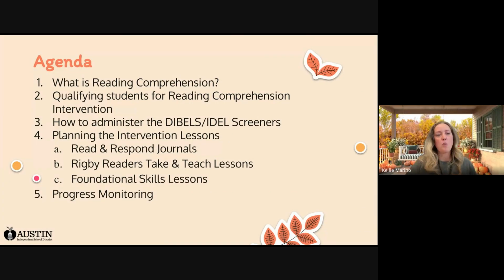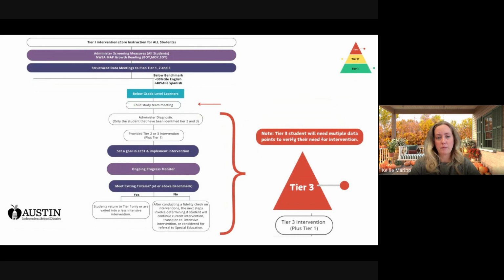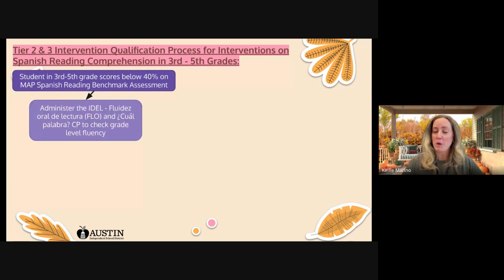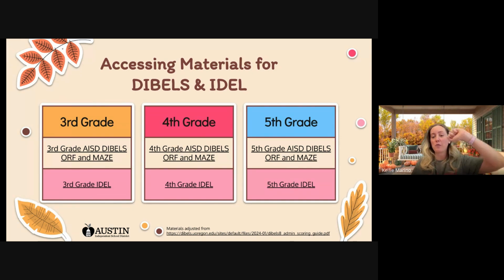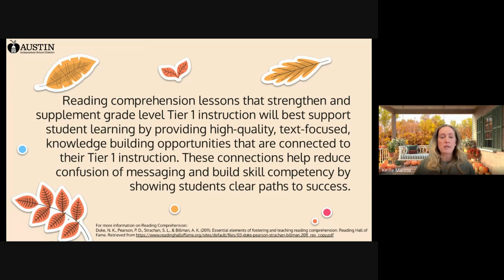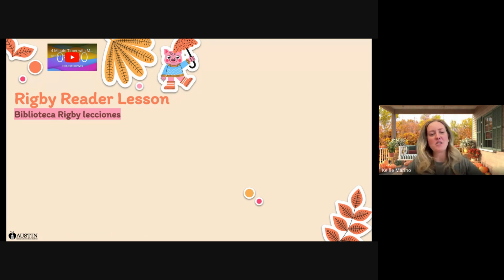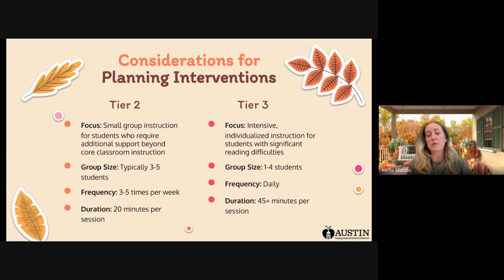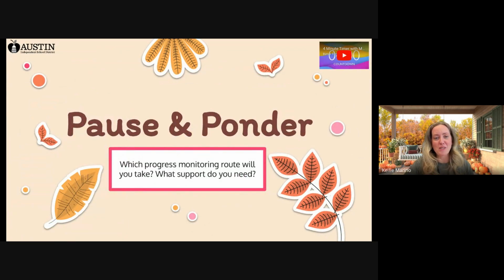Reading Comprehension Interventions for Upper Elementary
Recording of Professional Development Webinar provided to Austin ISD October 3, 2024